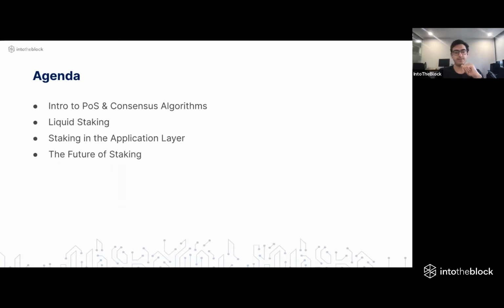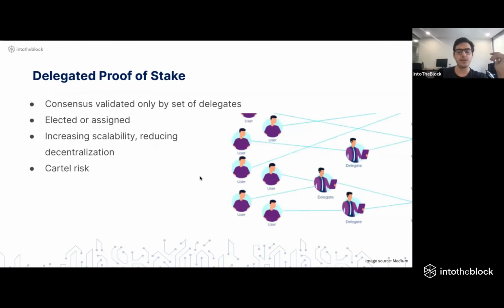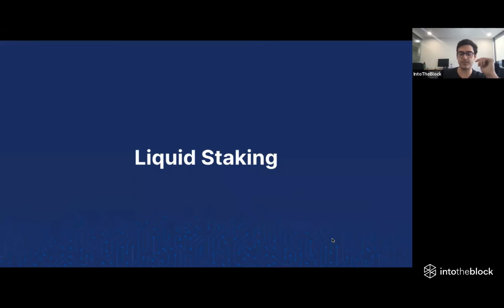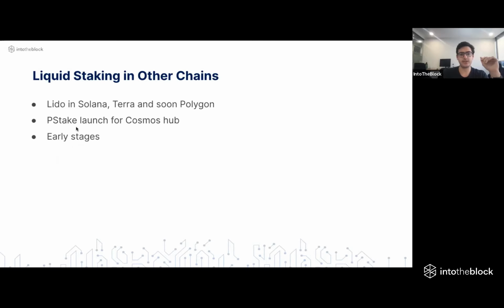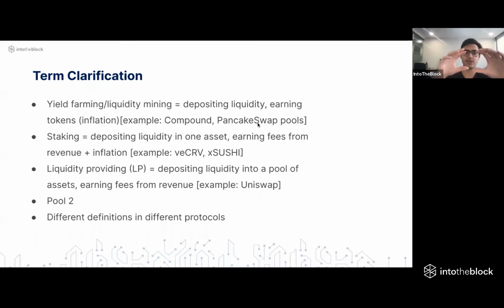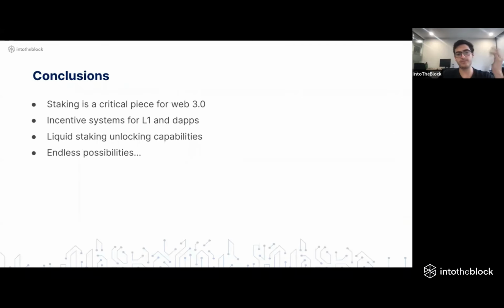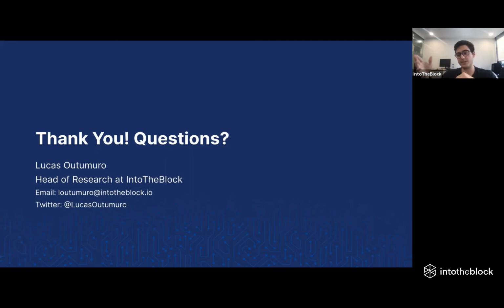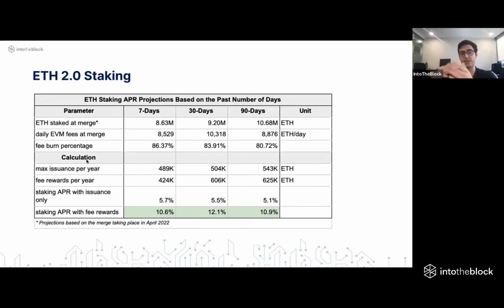IntoTheBlock Webinar: Staking in a Multi-Chain World - Key Analytics & Concepts to Know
Our last webinar session of 2021 and the best one yet!

Proof of Stake (PoS) has become the de facto consensus mechanism for smart contract platforms. While the core concept is the same, implementations of PoS can vary significantly depending on a set of optimizations brought forward by developer teams.

Key takeaways:
Intro to PoS & Consensus Algorithms
Liquid Staking
Staking in the Application Layer
The Future of Staking